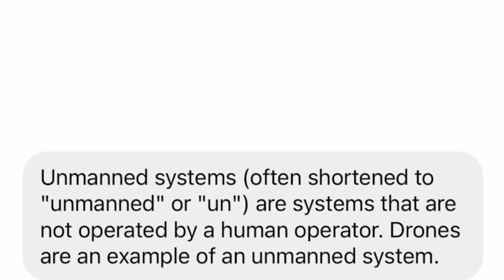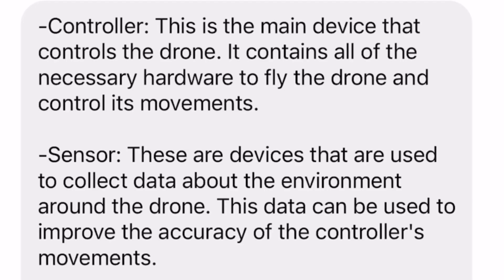EON AI Assistant Unmanned vehicles drones